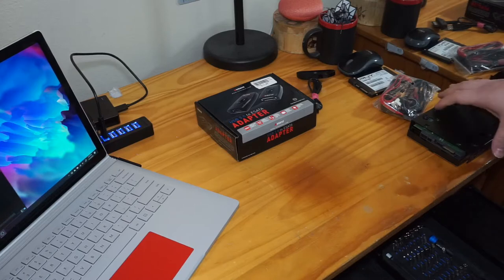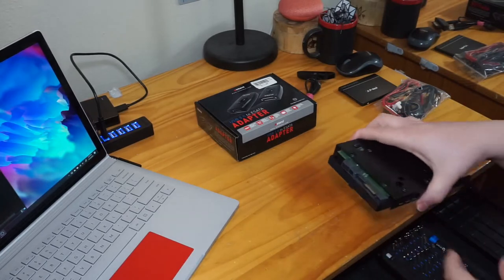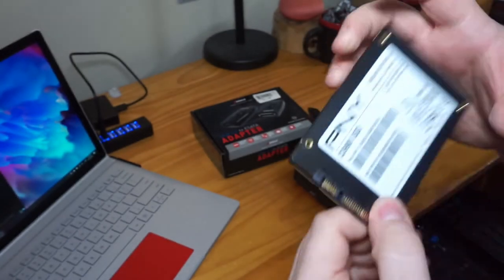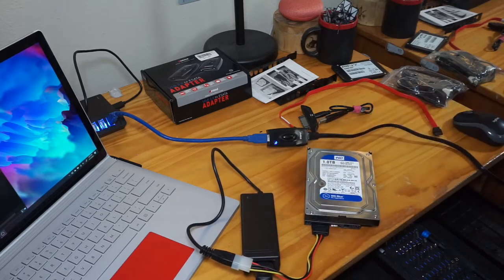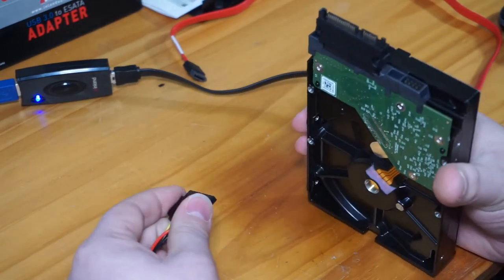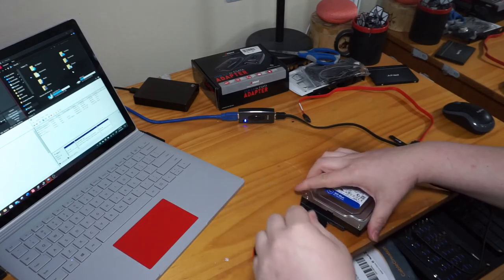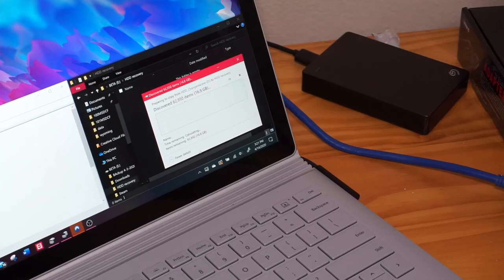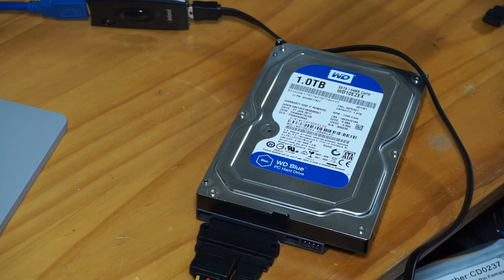Repairing a broken drive | Broken SATA plug repaired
I accidentally broke the flimsy plastic SATA port on my hard drive, so let's see what it takes to repair it and get the data off!